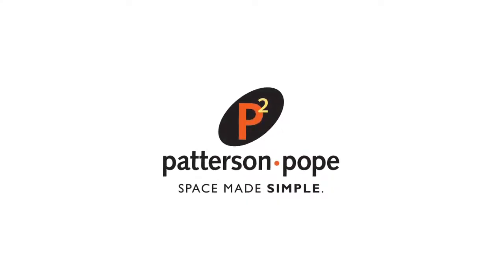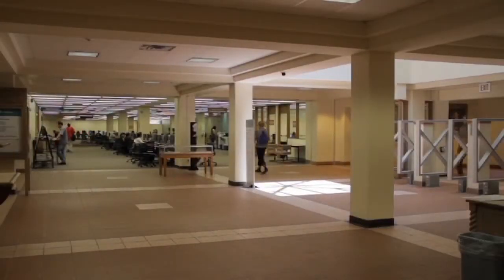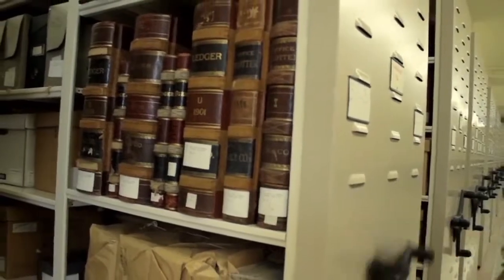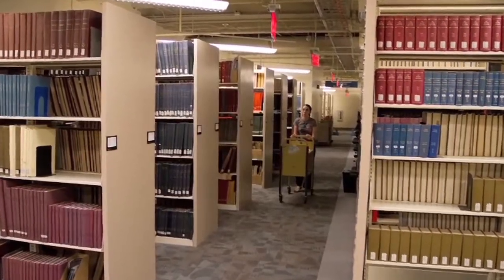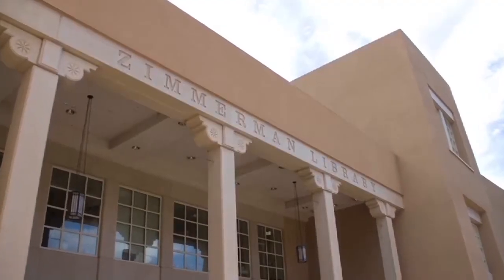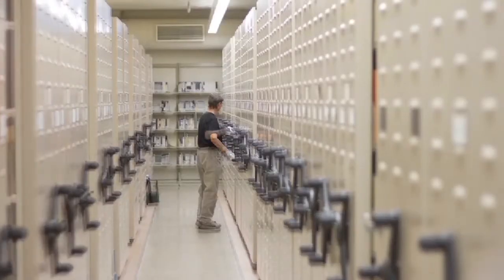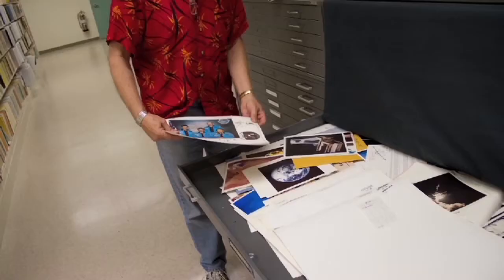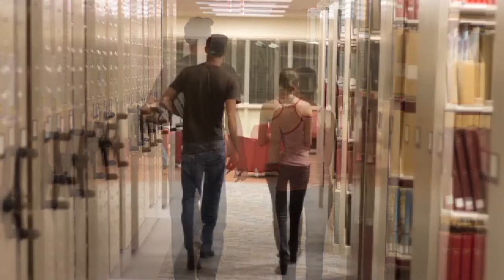Storage Systems for Zimmerman Library - University of New Mexico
Government records, rare books, archives and collections storage at the University of New Mexico Zimmerman Library was doubled using compact shelving. Among the systems used for this project are: high-density mobile shelving, cantilever library shelving, 4-post shelving, library cabinets and library cases. Find more ideas for how to re-purpose your library